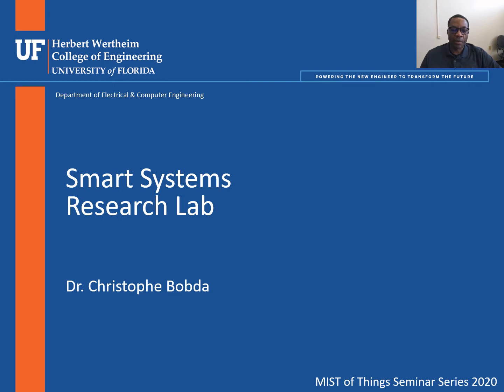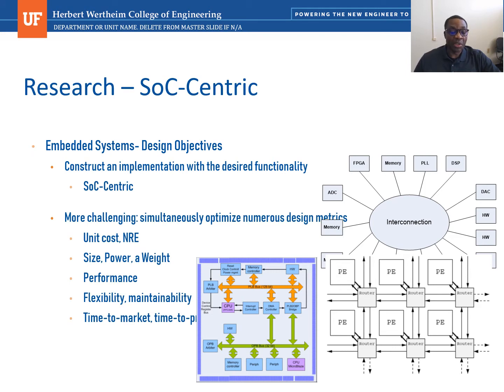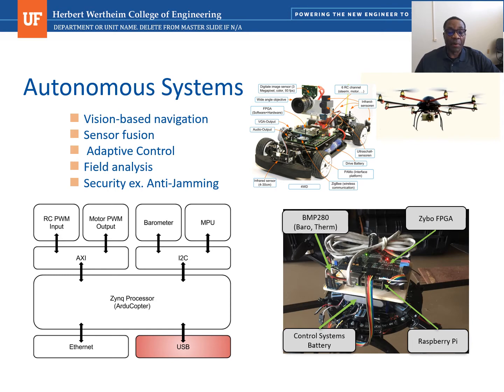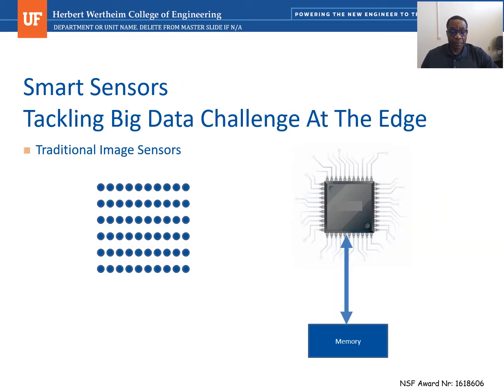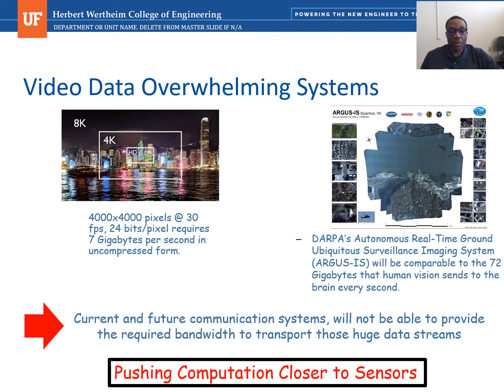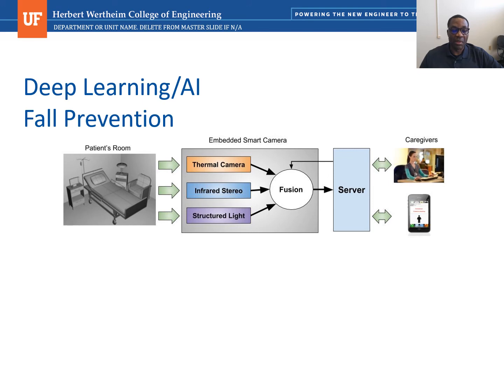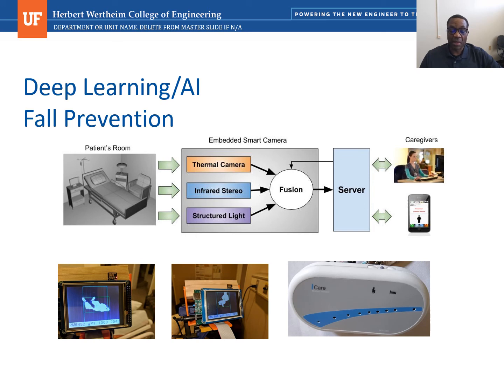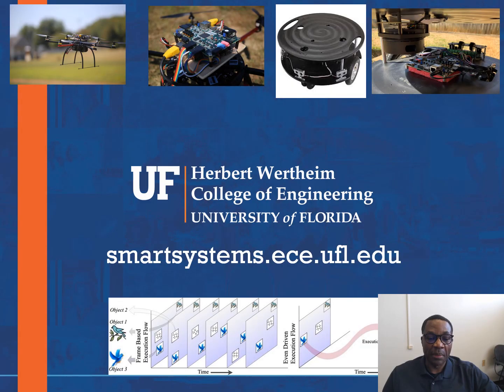Smart Systems Research Lab: Architecture Optimization, Deep Learning & AI, Big Data Challenges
Christophe Bobda, an electrical and computing engineer professor at the University of Florida, provides an overview of the work being done in his Smart Systems Research Lab, including architecture optimization, deep learning and AI, and tackling big data challenges.